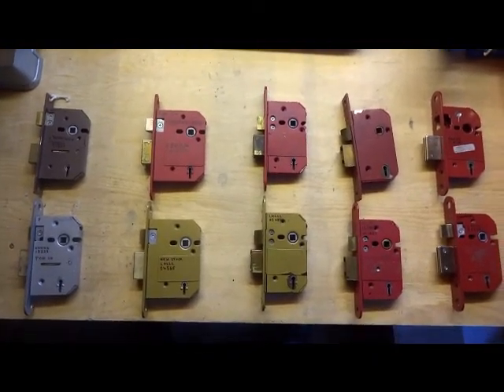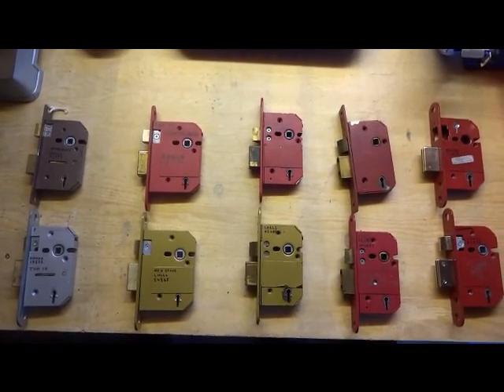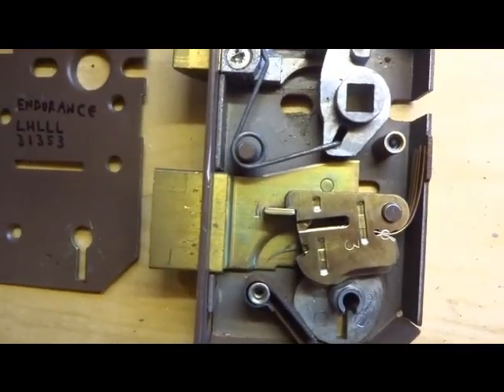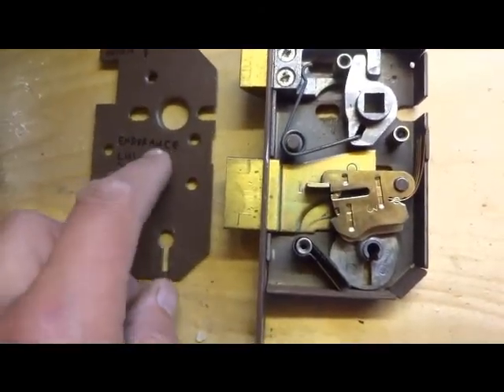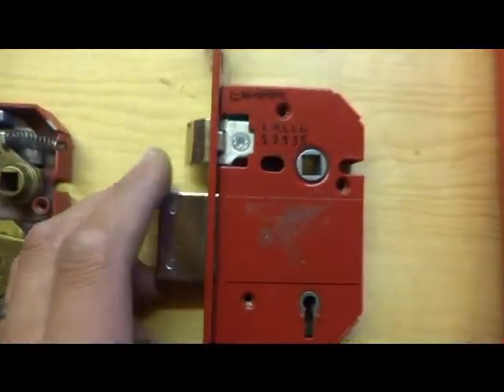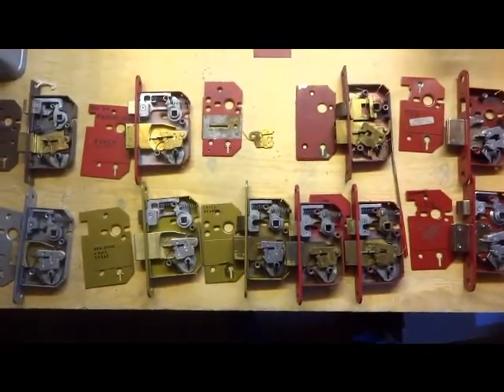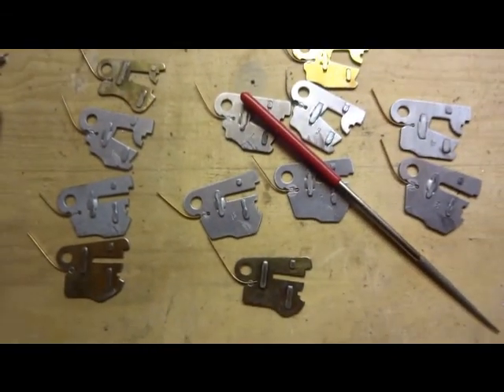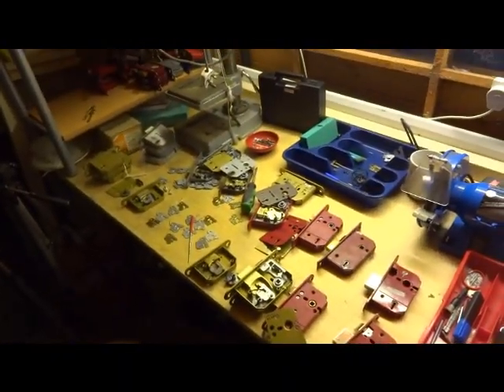ERA Locks Explained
Explaining the differences and similarities between ERA locks